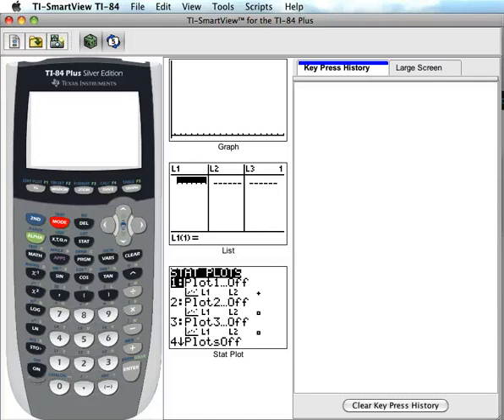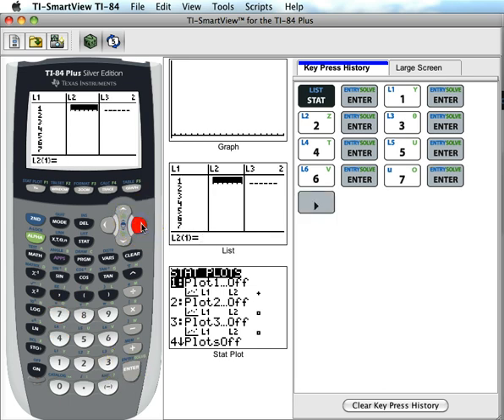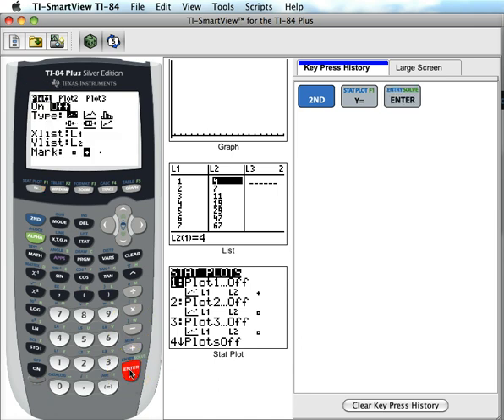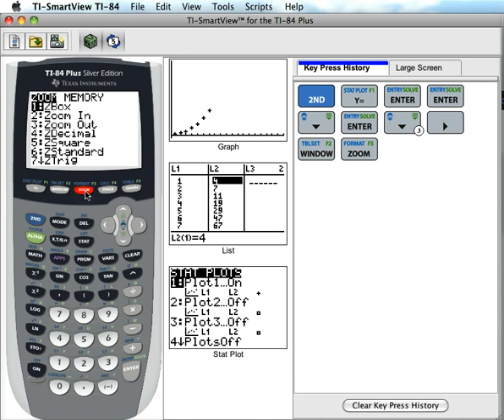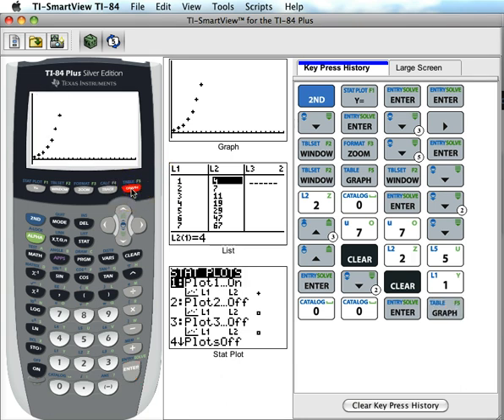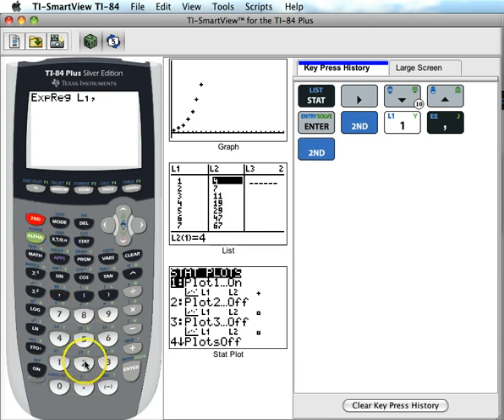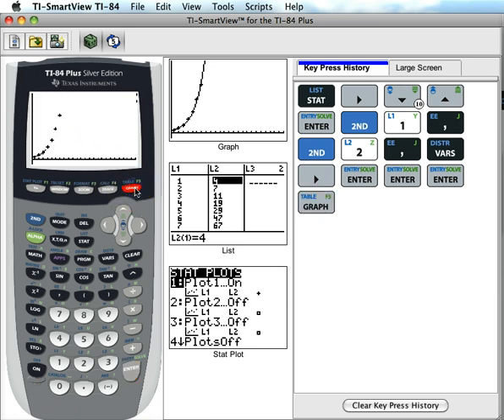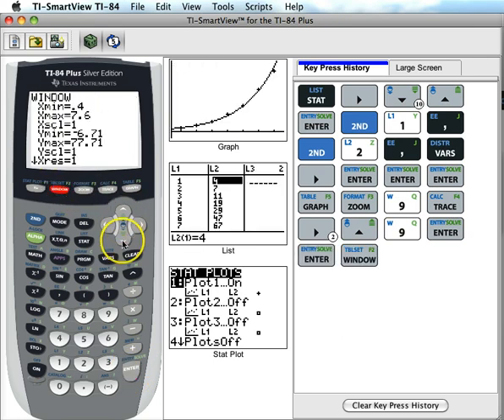Exponential Growth with the Graphing Calculator